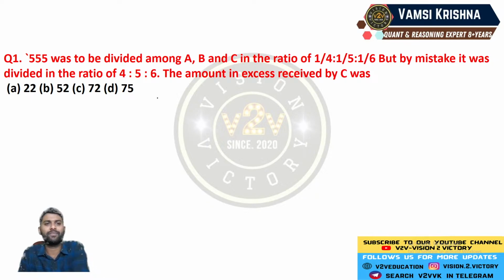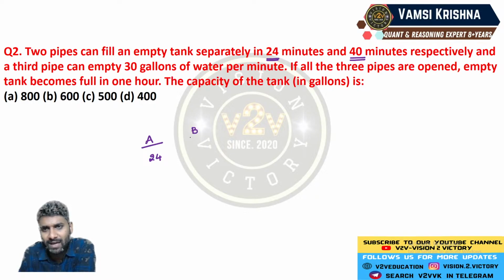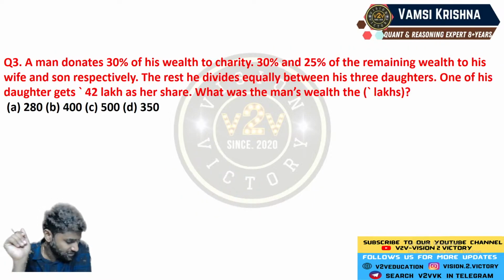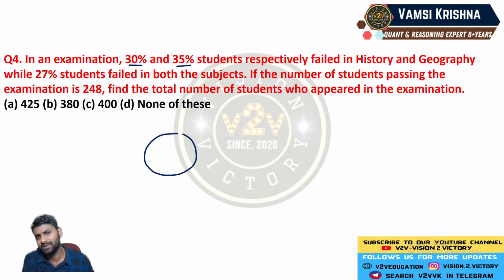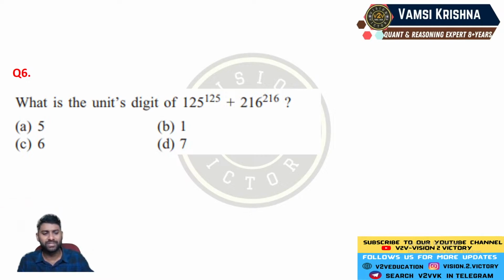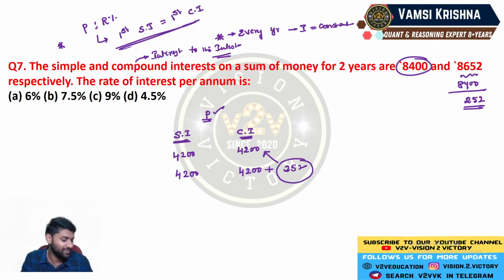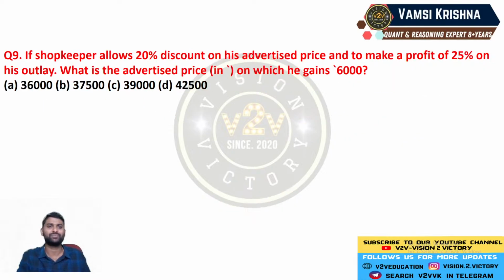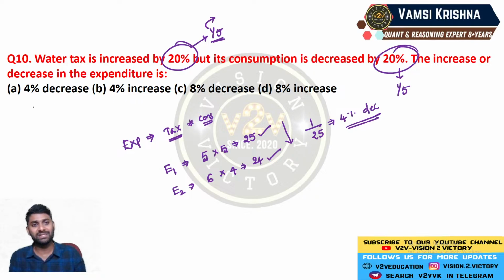Target SSC Job Quantitative aptitude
TCS NQT
TCS hiring
tcs hiring
software hiring
jobs freshers
fresher hiring
freshers hiring
Hiring freshers
STEP internship
product company
summer internship
off campus
freshers hiring
Hiring freshers
STEP internship
product company